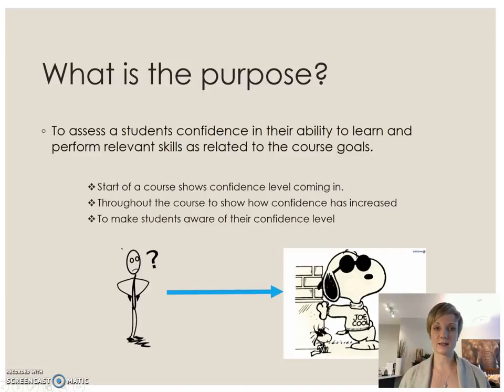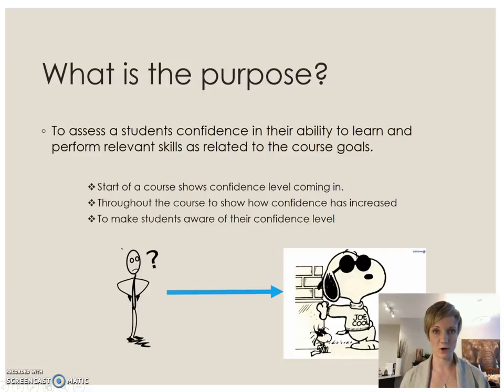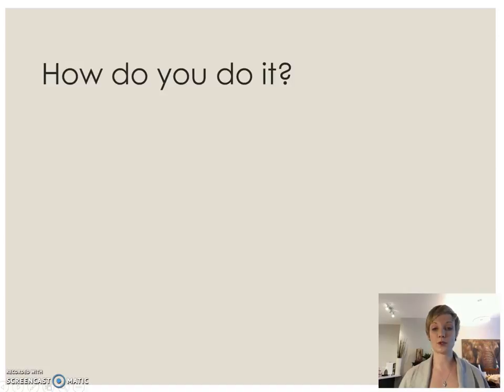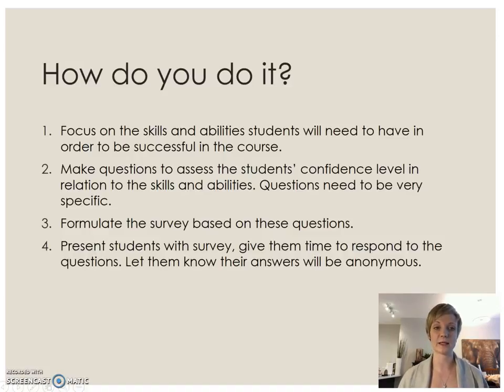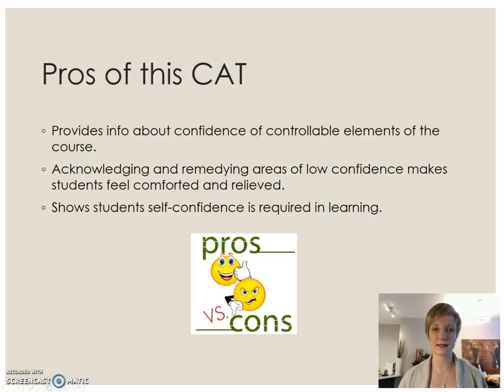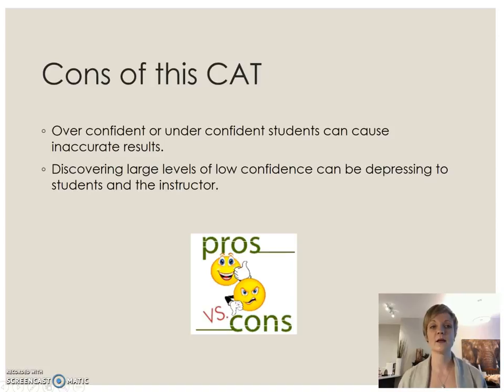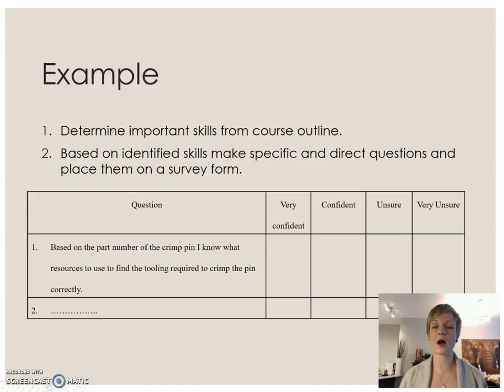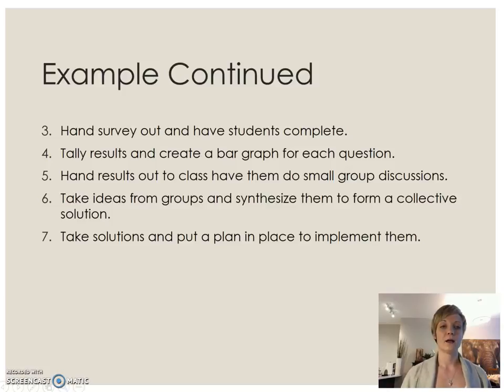Course-Related Self-Confidence Survey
Assignment 2-Informal classroom assessment techniques video for the PIDP 3230 Evaluation of Learning by Stephanie Hogewoning